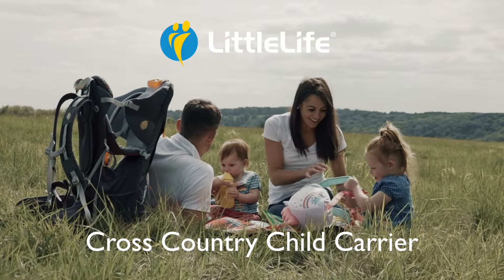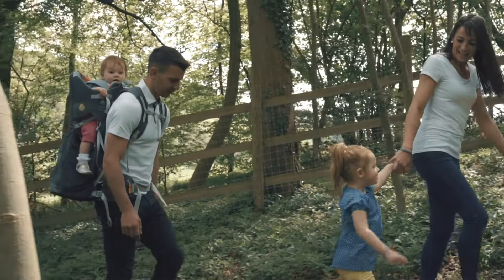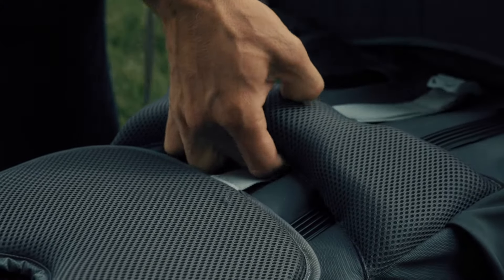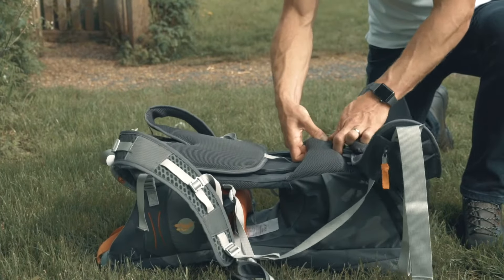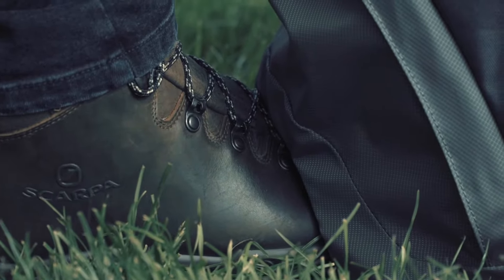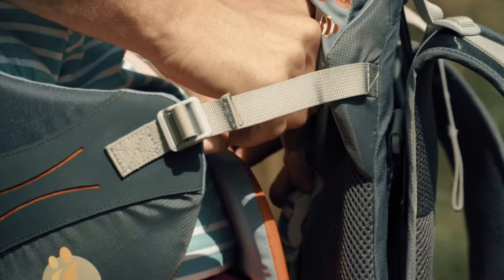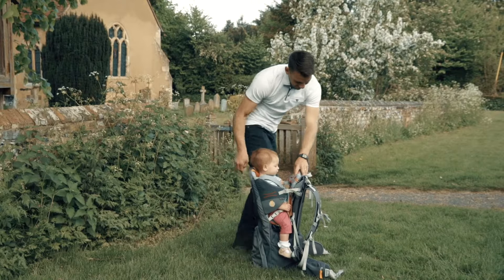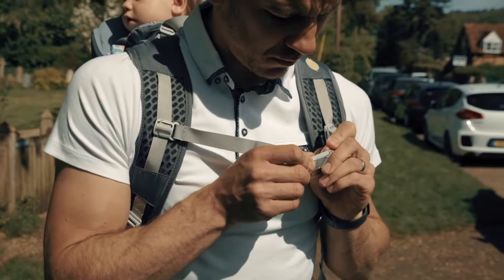LittleLife Cross Country S4 Child Carrier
The Cross Country S4 child carrier is a great all-rounder. Its perfectly suited to rambles in either town or country thanks to its slim profile. The carrier is highly durable yet extremely comfortable to wear thanks to its carefully designed backsystem and soft mesh shoulder straps. It also comes with foot stirrups for children with longer legs and a rear-view mirror.